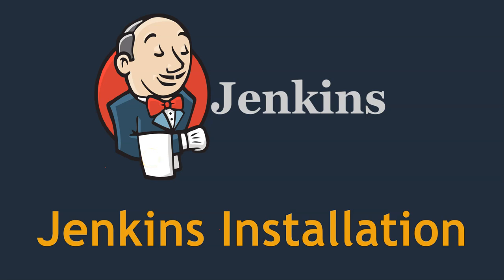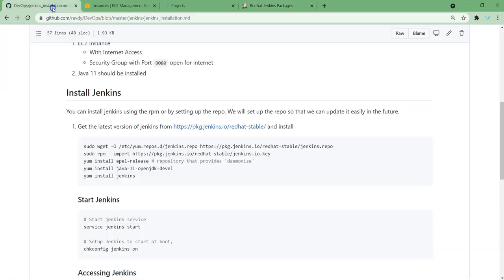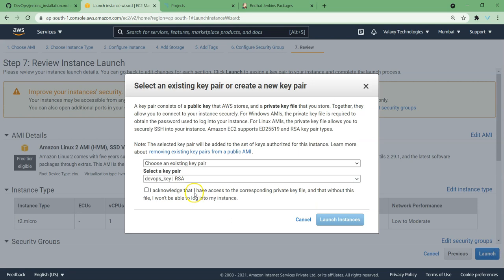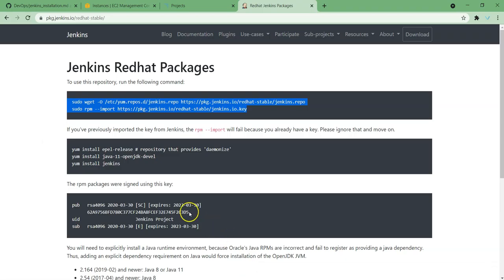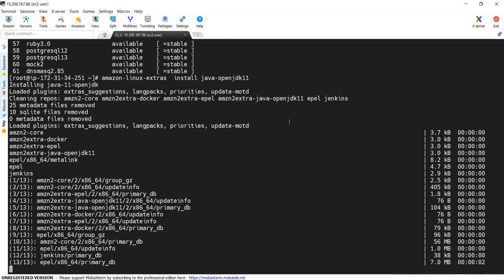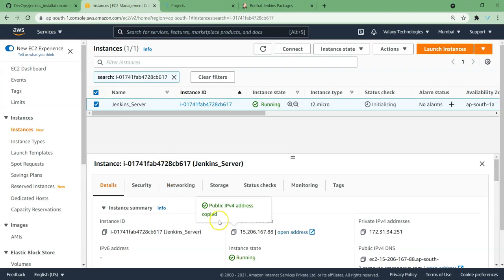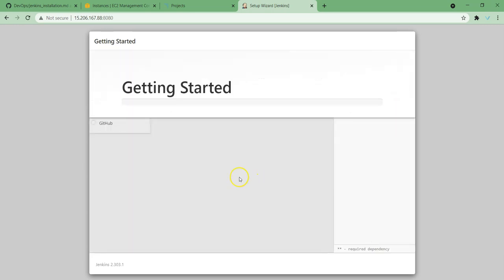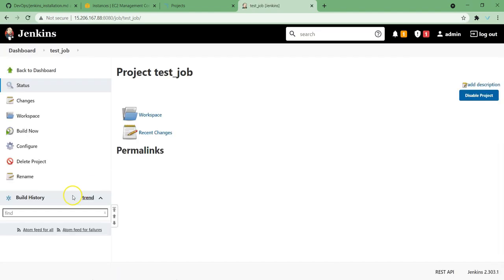Jenkins Installation on Linux EC2 Instance| How to Install Jenkins on AWS